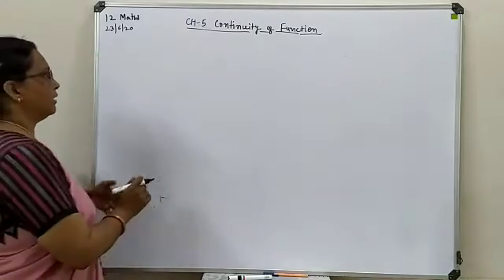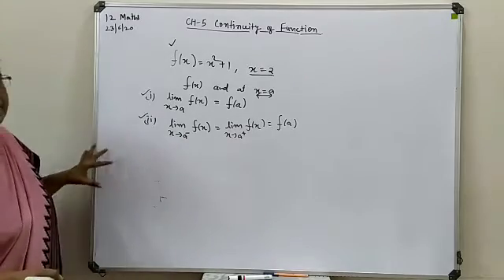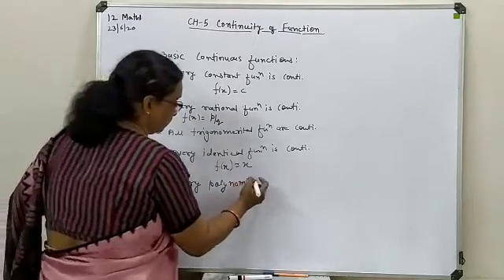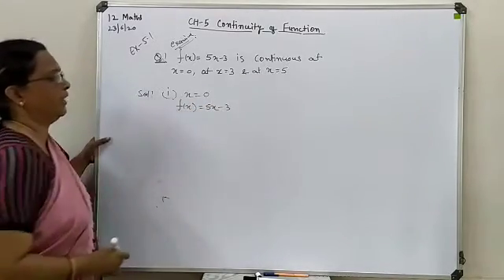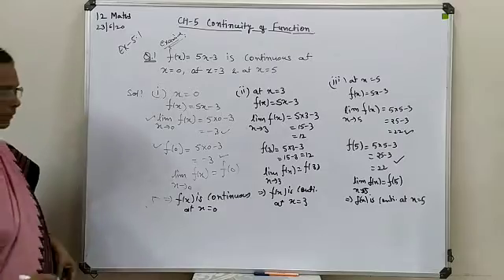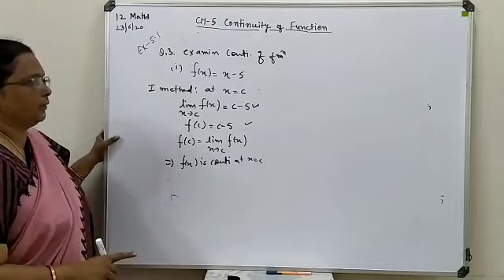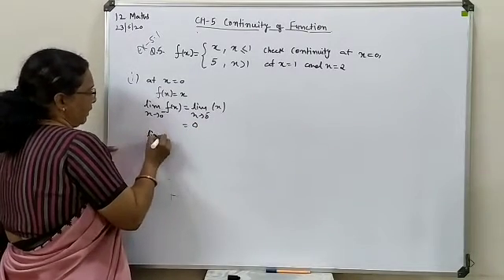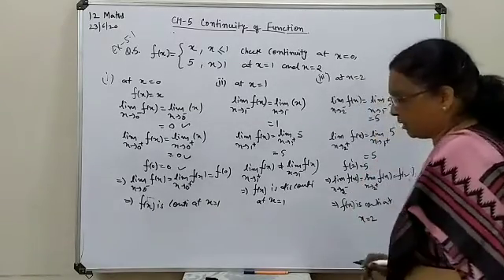8 12Sci Maths 23 6 20